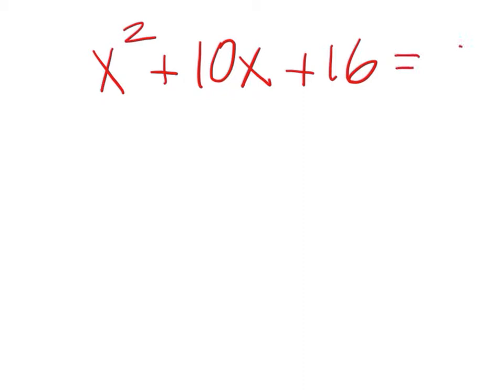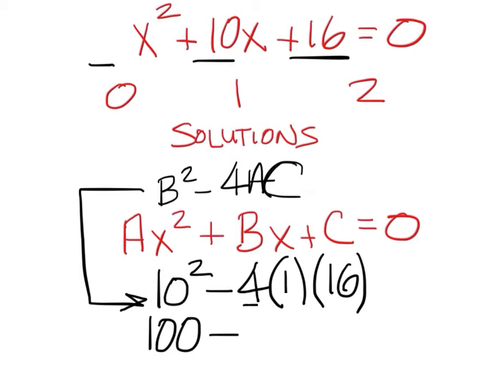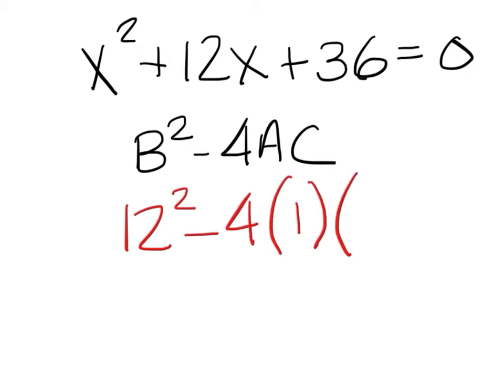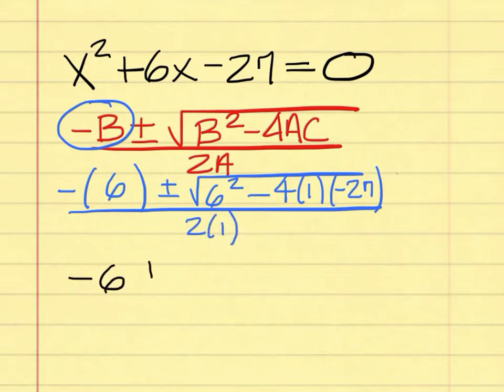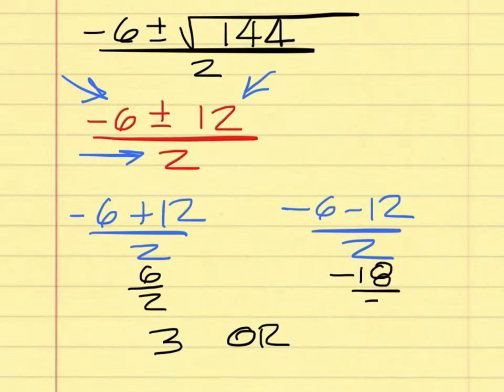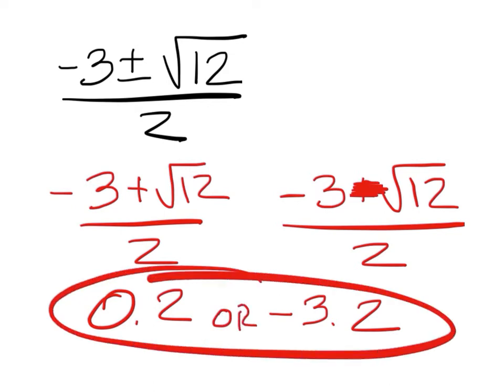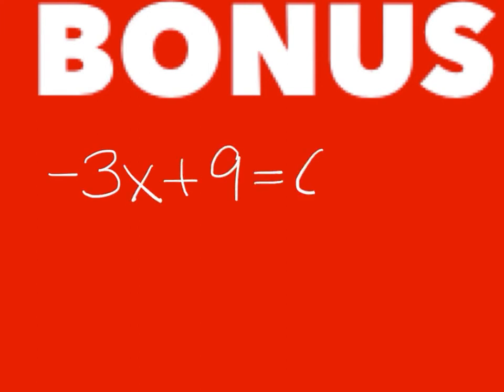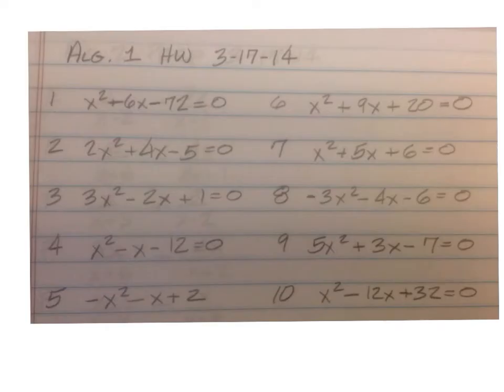5th Period Alg. 1 3-18-14